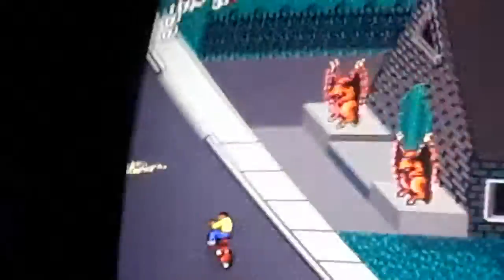May 6, 2019